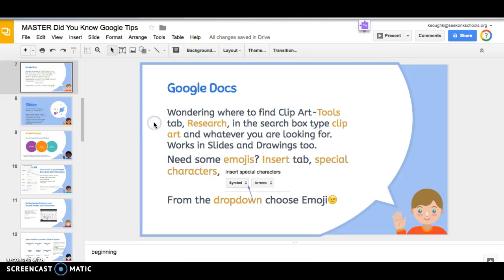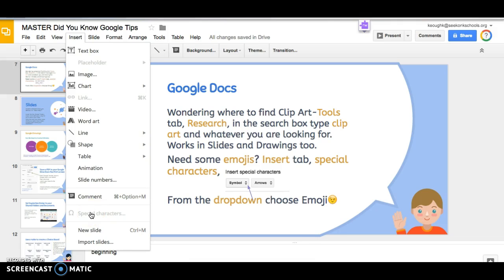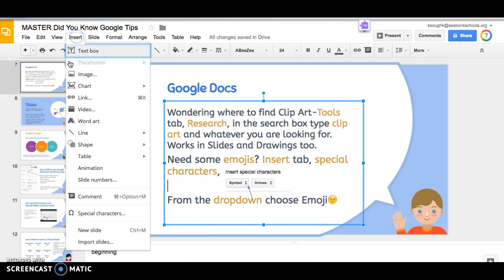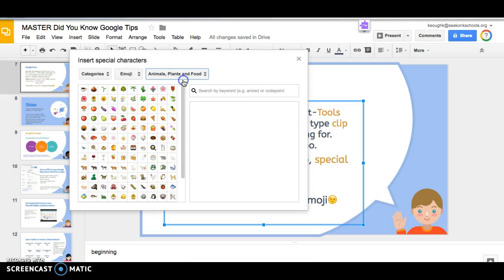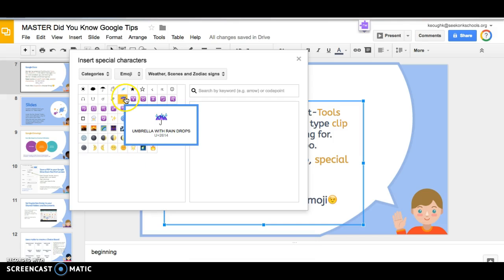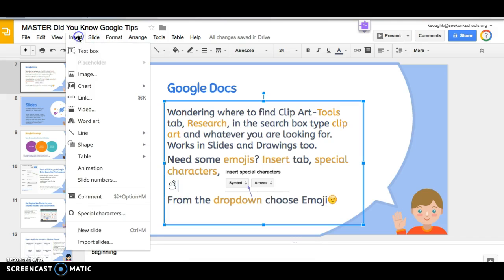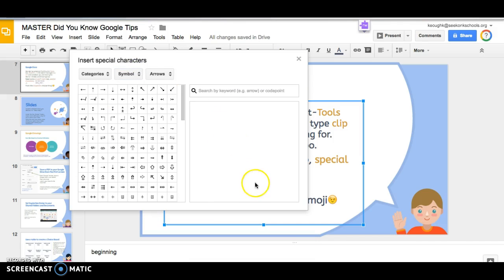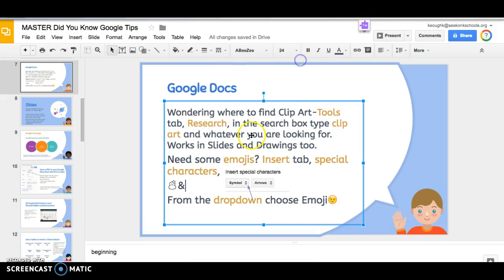Emojis Google Docs and Slides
How to add emojis to your Google Docs and Slides